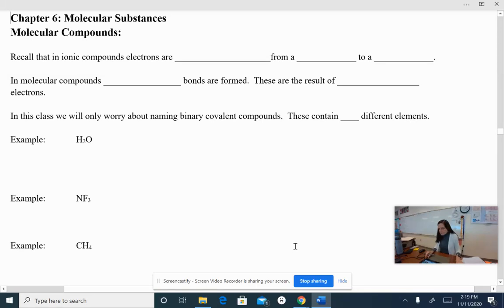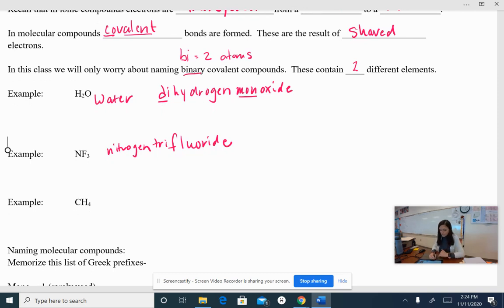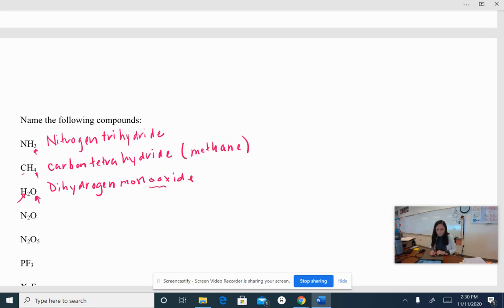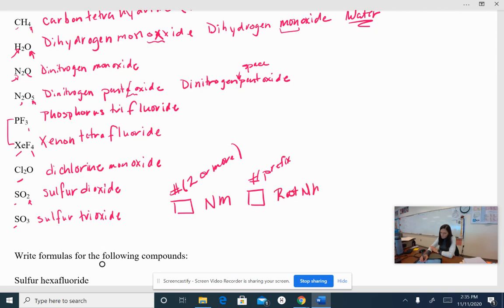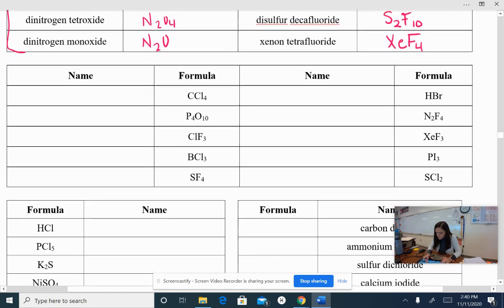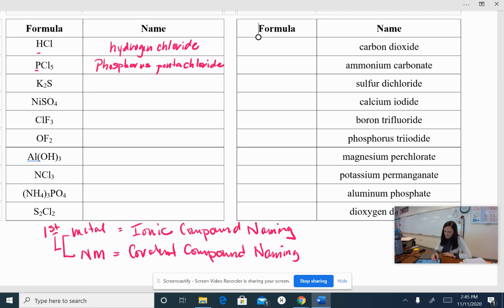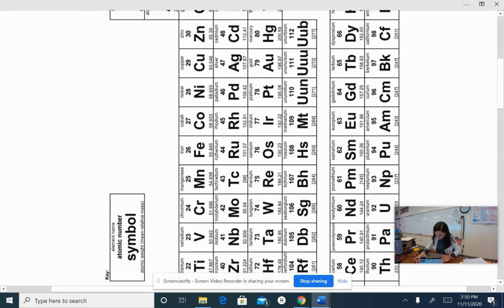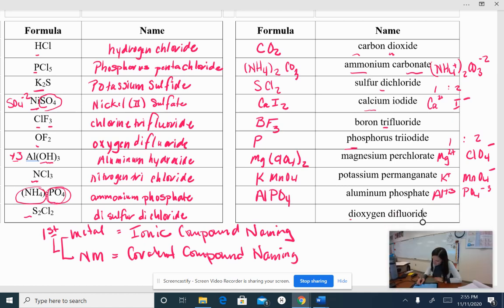Naming Covalent Compounds